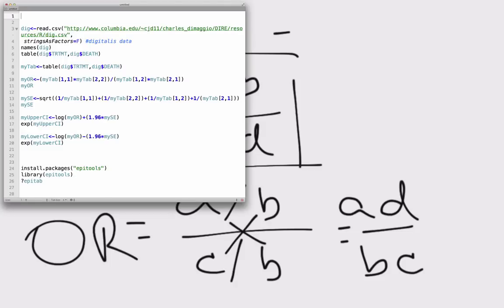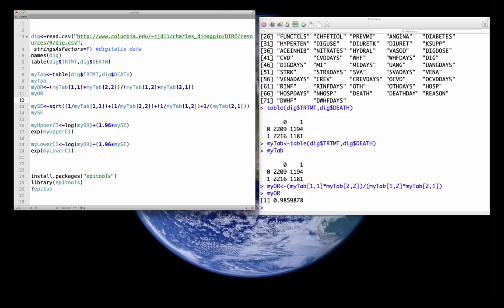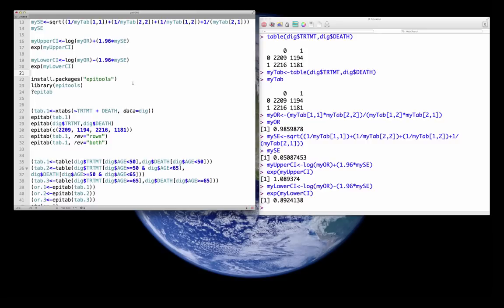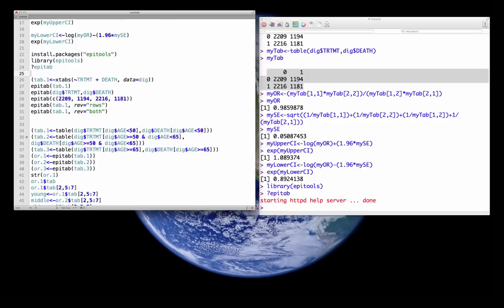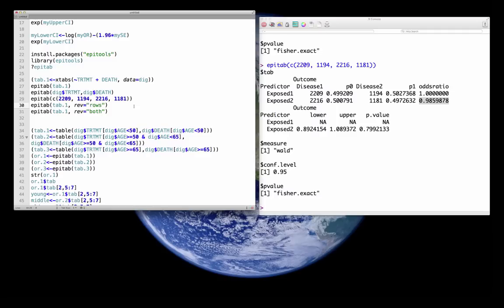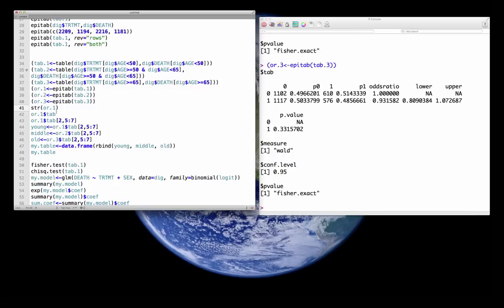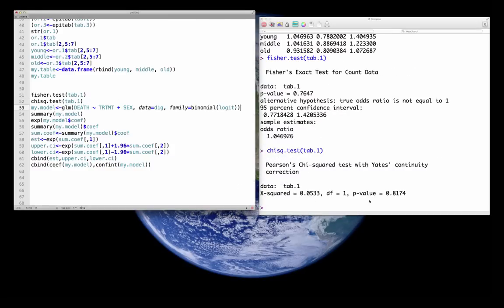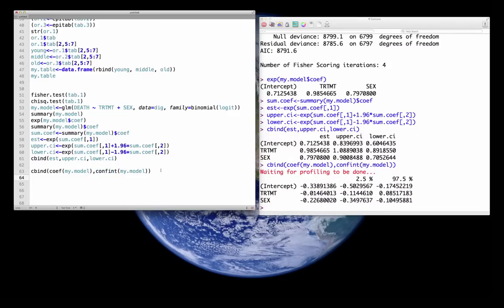Categorical Data Analysis in R Part 1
An introduction to 2x2 table analysis in R using epitab() from Tomas Aragon's "epitools" package.